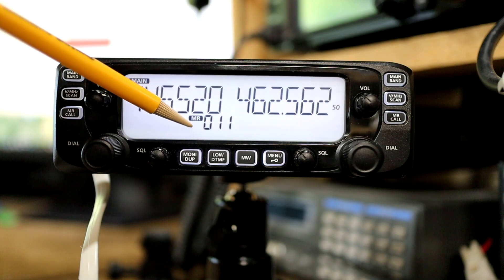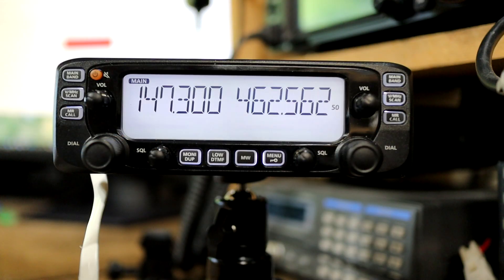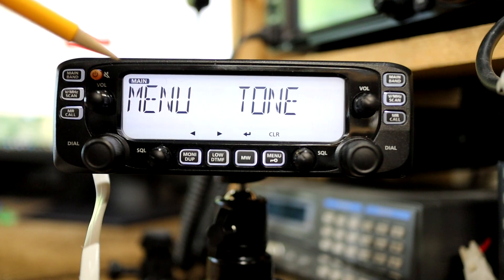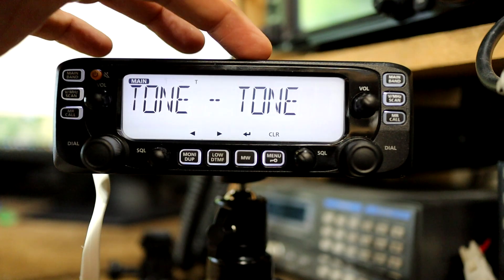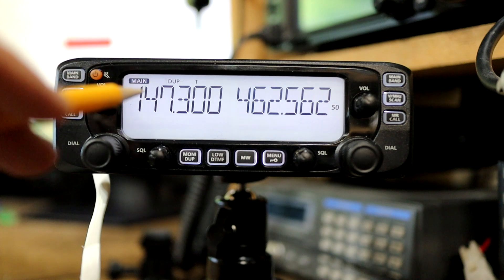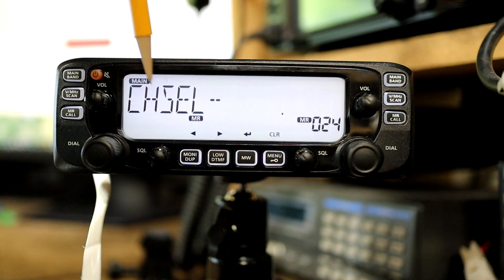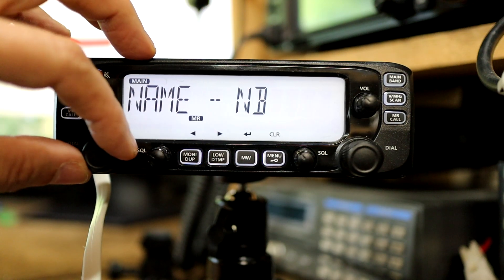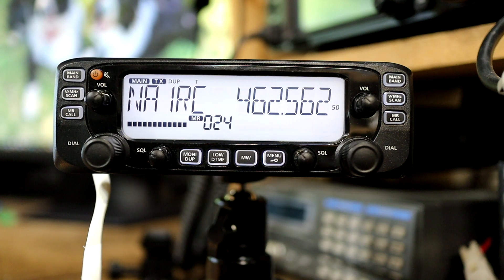Ham Radio: Icom IC-2730 Manual Programming Highlights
Let's program a repeater into an Icom IC-2730A Ham Radio transceiver

▼ CONNECT!